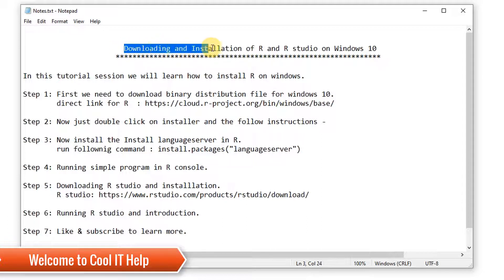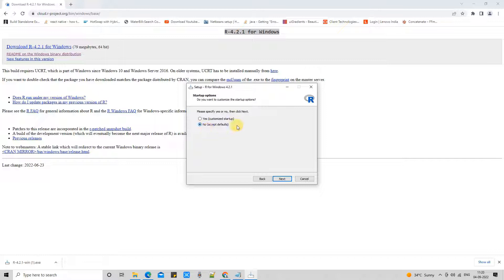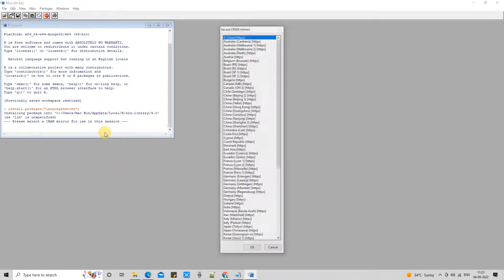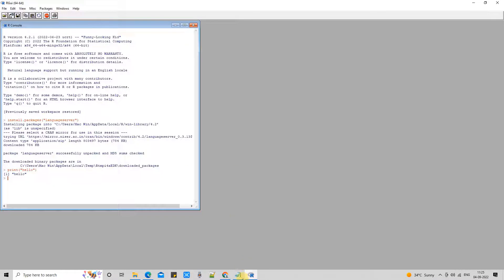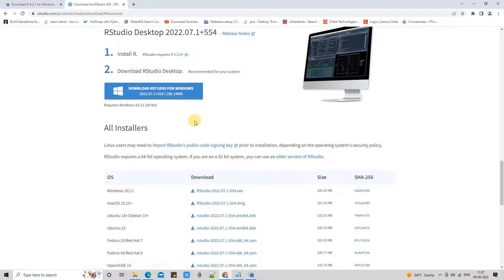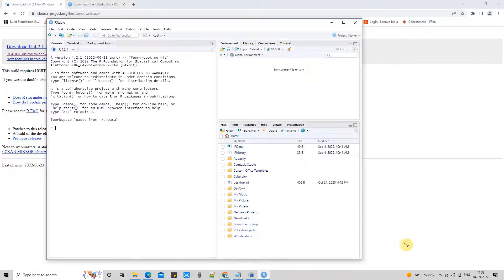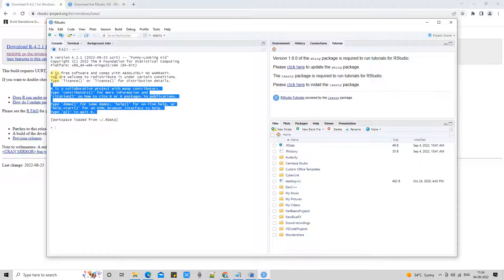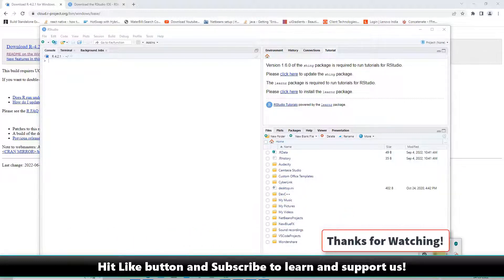Installing R and RStudio on Windows 10 | R Programming Tutorial For Beginners | Easy setup guide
In this tutorial session, we will learn how to install R on windows.

Step 1: First we need to download the binary distribution file for windows 10.

Step 2: Now just double-click on the installer and the follow instructions -

Step 3: Now install the Install language server in R.
        run follownig command : install.packages("languageserver")

Step 4: Running simple program in R console.

Step 5: Downloading R studio and installation.

Step 6: Running R studio and introduction.